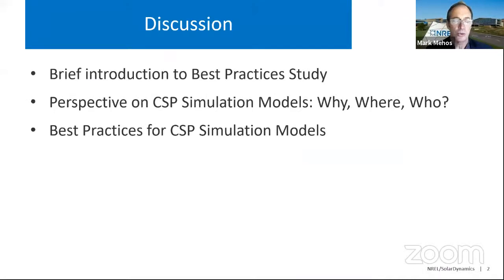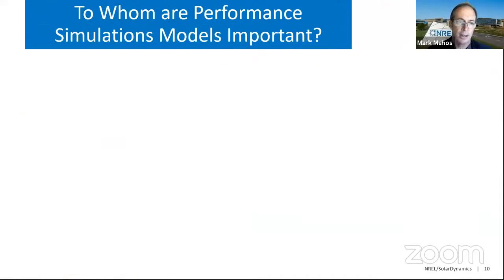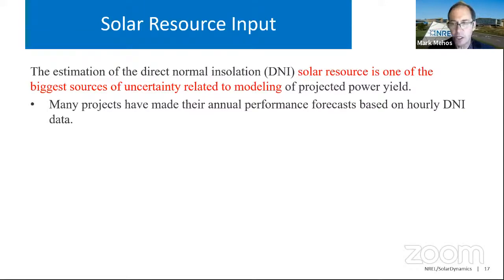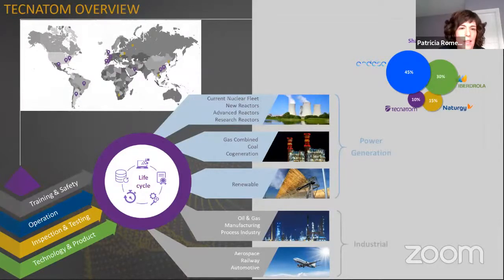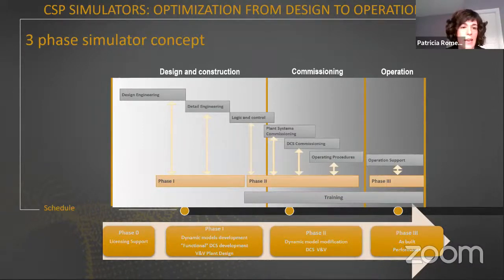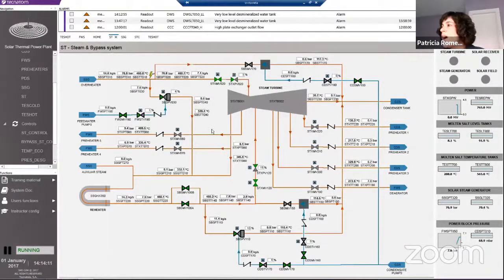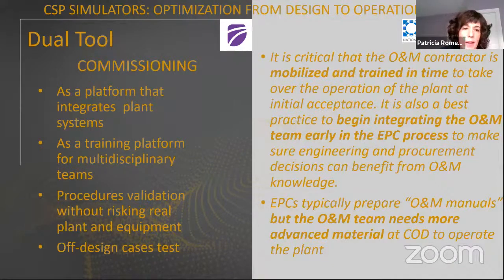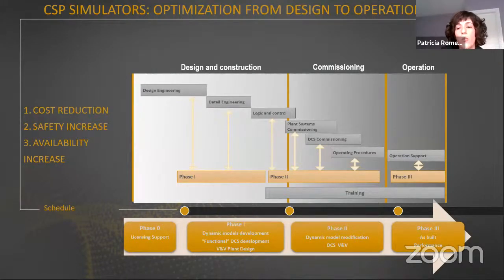Webinar: CSP Simulators: optimization from design to operation